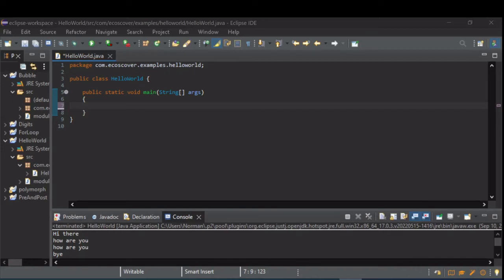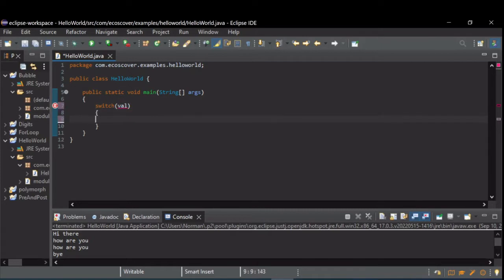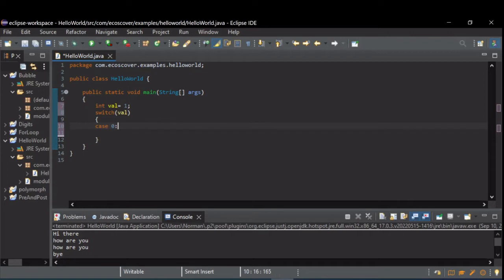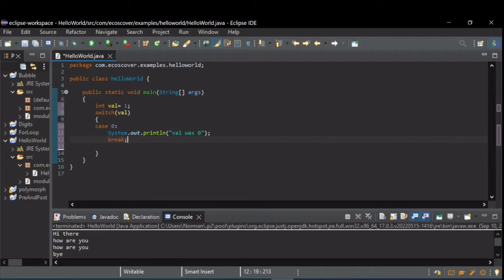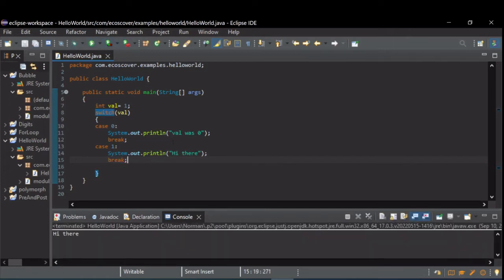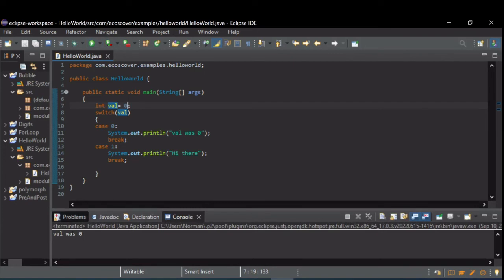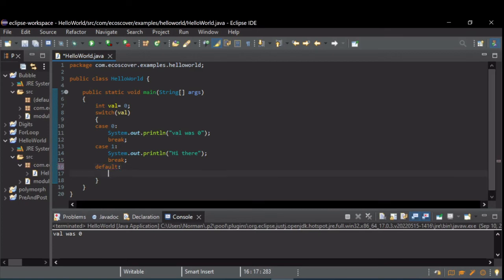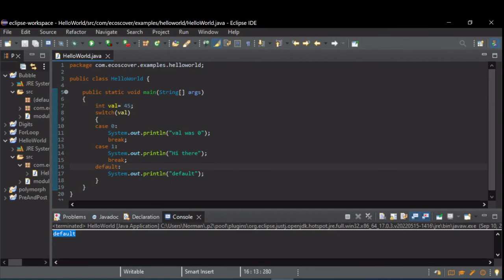Java Basics for Beginners: Switch, a quick Introduction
This Java tutorial for beginners gives a quick introduction to using a Switch statement in Java.  This example shows how to quickly write a Switch statement and a couple Case statements.  Also, the use of the Default case is demonstrated.